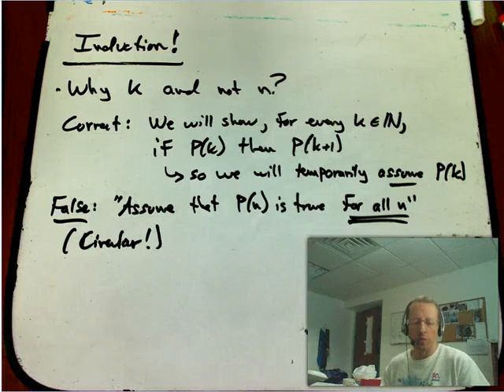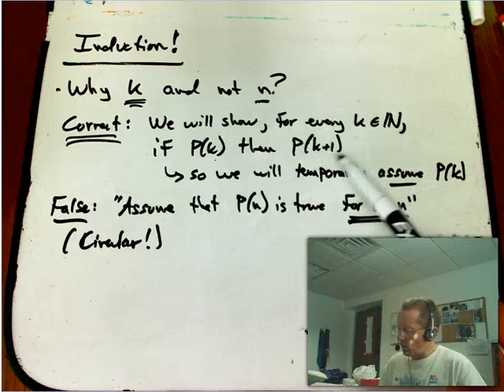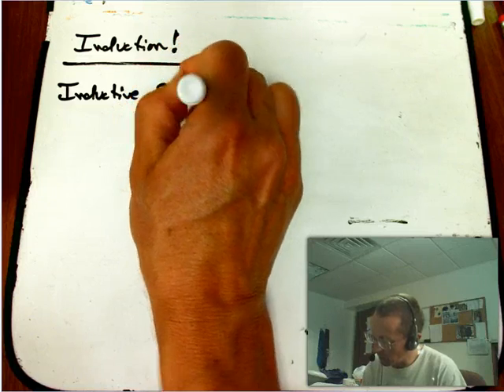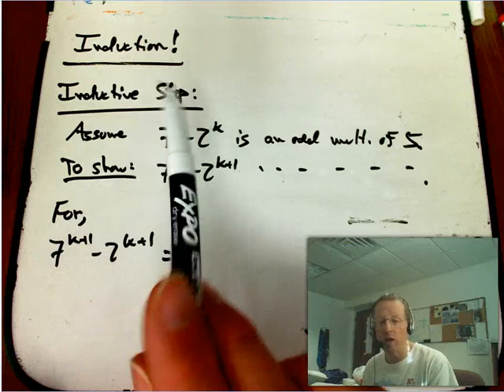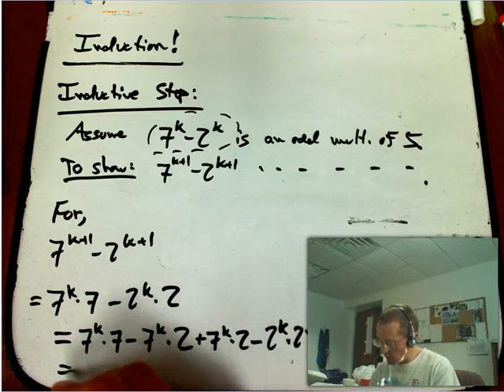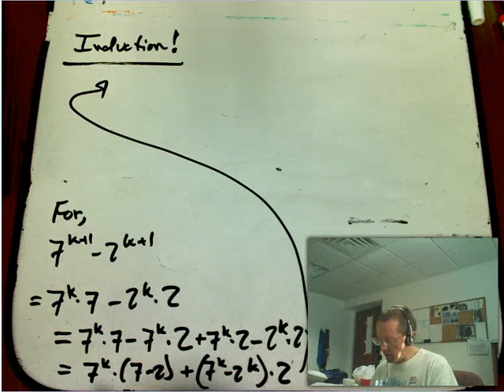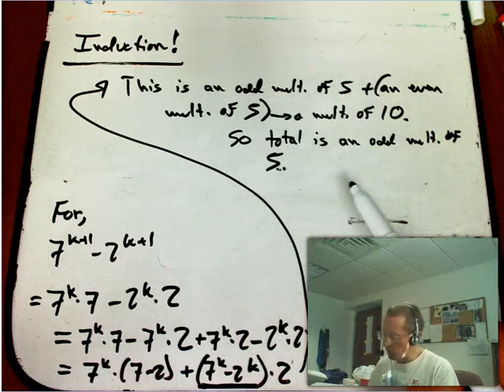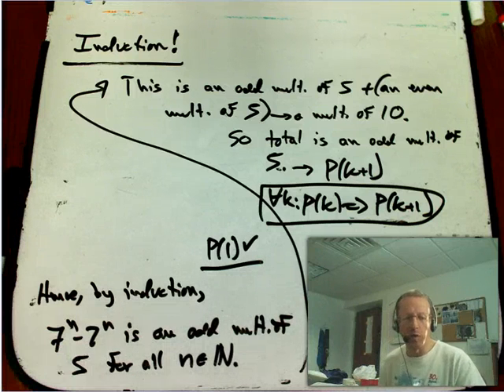Induction (Part 3)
I start with a little more explanation of the standard way of writing proofs by induction, noting a very subtle logical point, and then I complete the proof of the desired result.